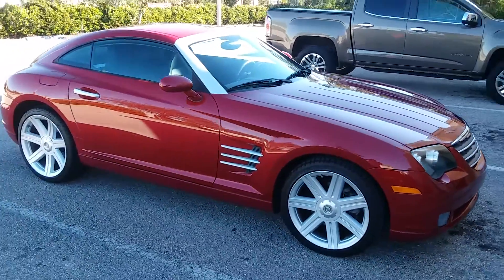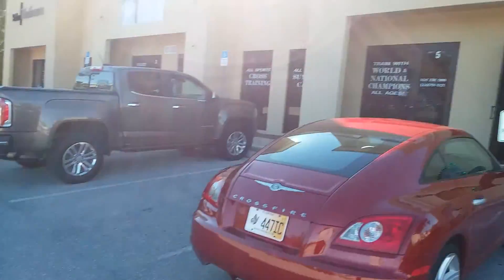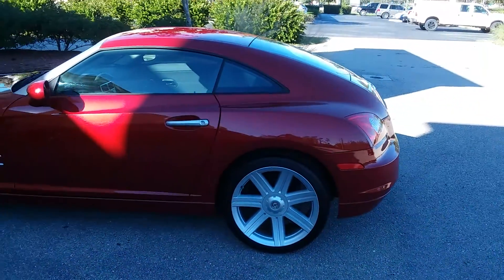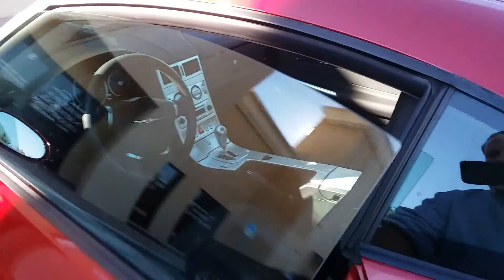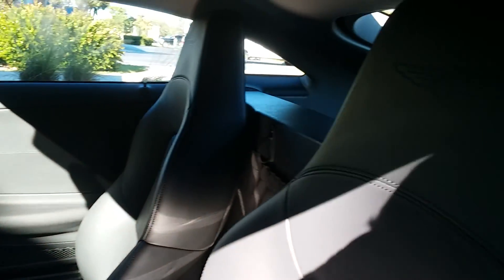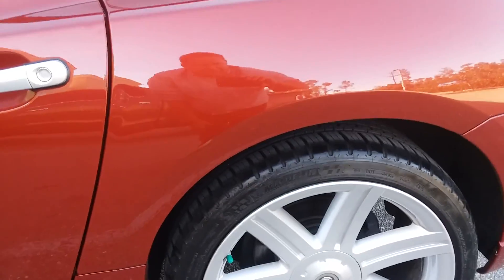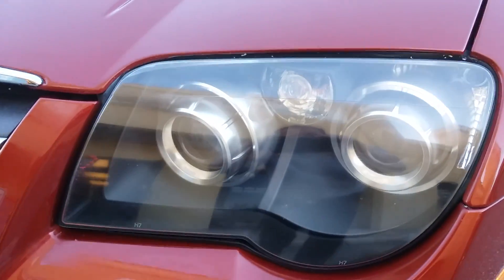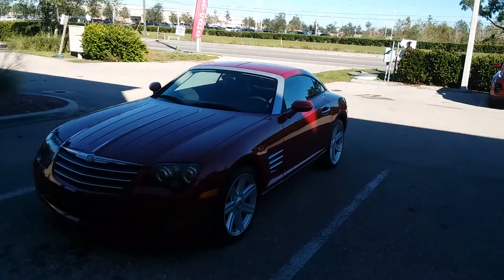Wholesaling a 2004 Chrysler Crossfire w/ 14k orig. miles